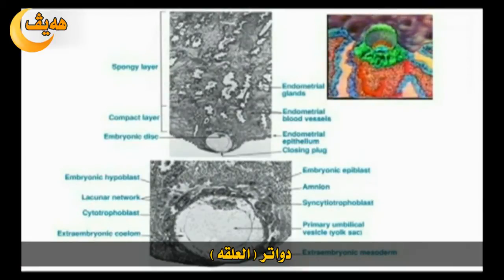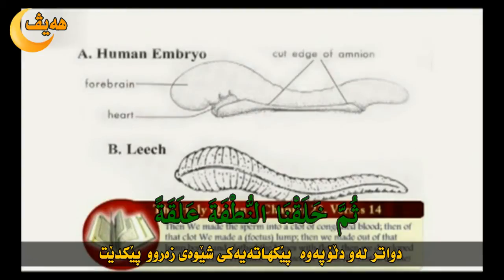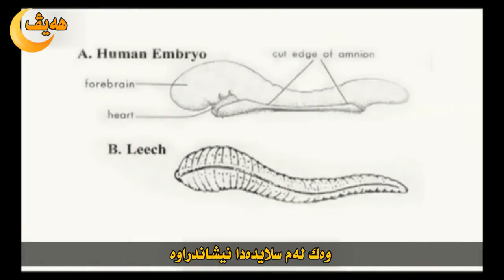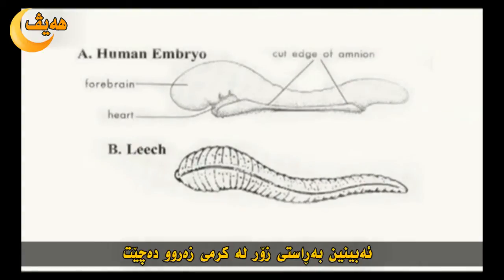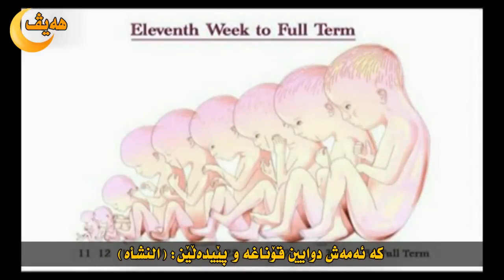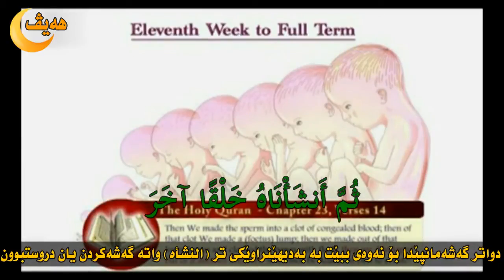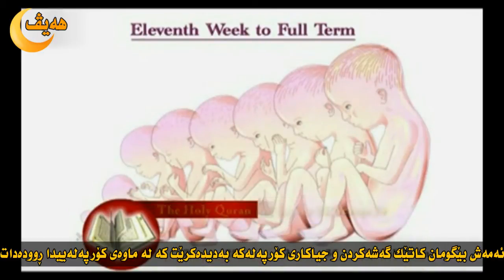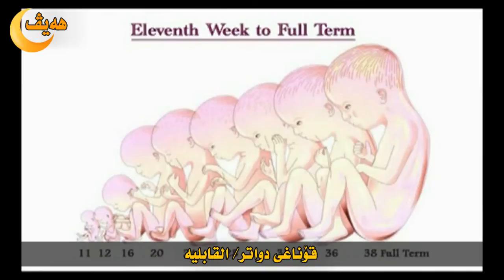بەناوبانگترین زانای كۆرپەلەزانی جیهان چۆن باس لە ئایەتە قورئانیەكانی قۆناغەكانی كۆرپەلە دەكات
زانسته‌ قورئانیه‌كان كیث مۆر